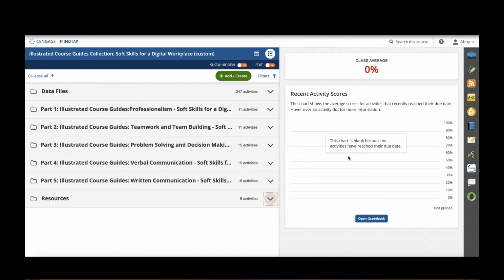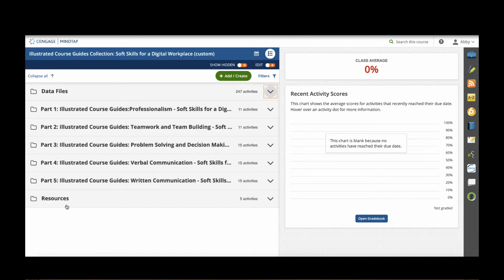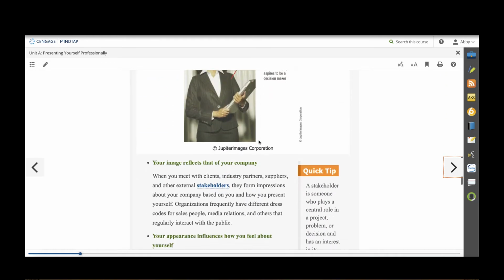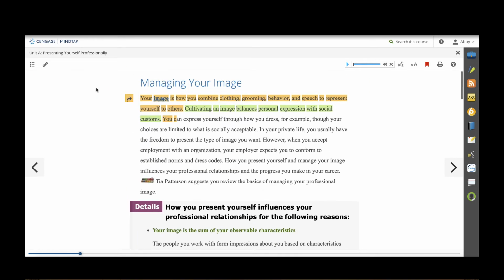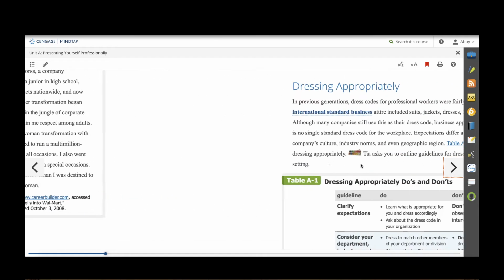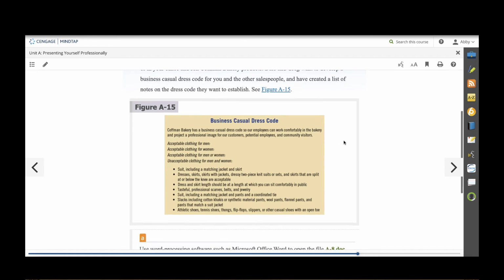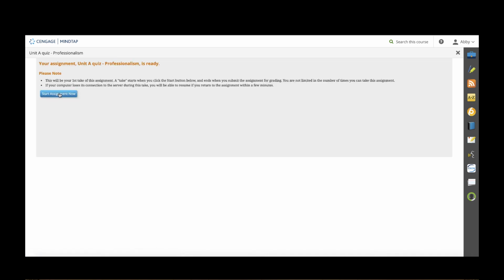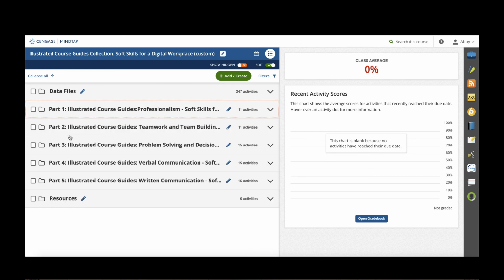MindTap for Soft Skills